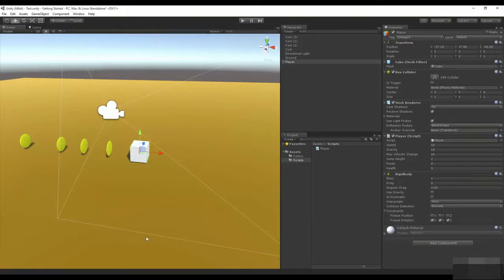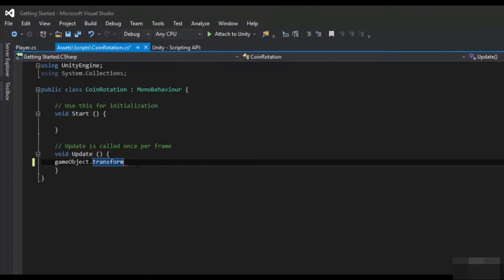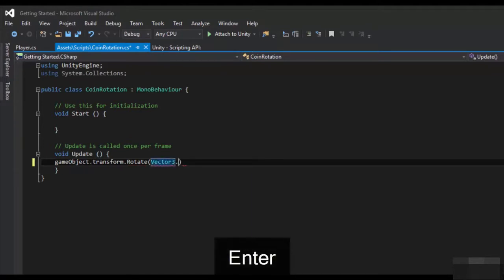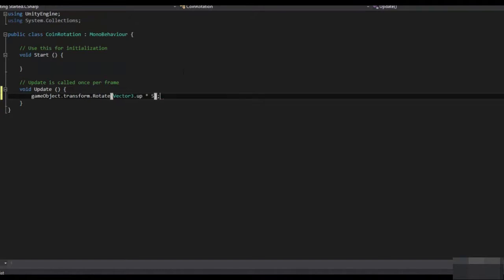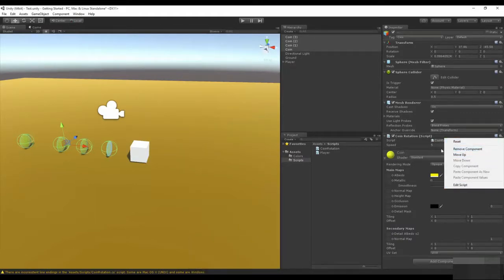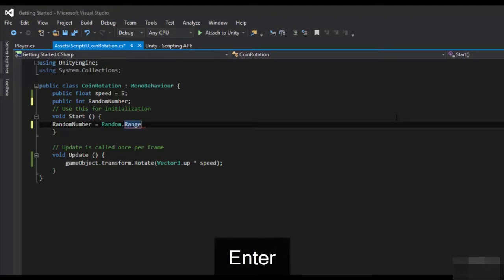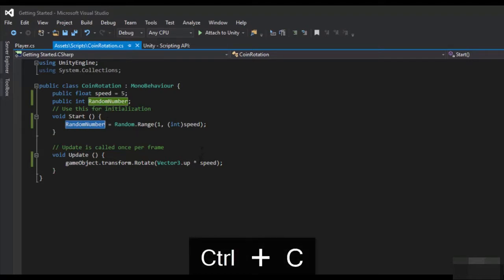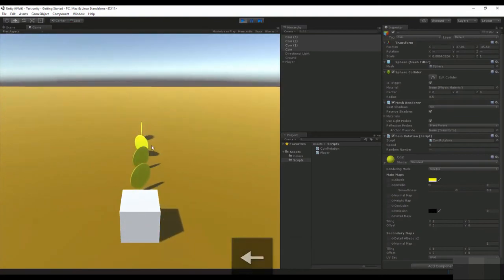Unity Game Development Using C sharp Part 11 - Rotate Our Coins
Welcome to Unity Game Development Using C sharp series, in this video i will add rotation to coins.